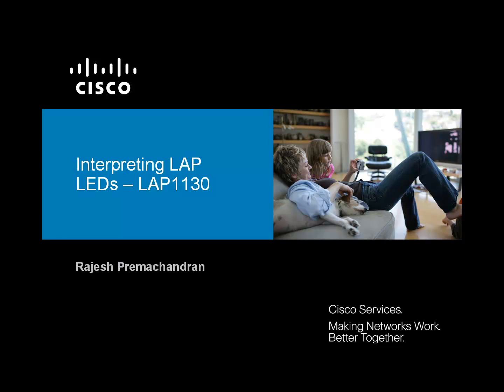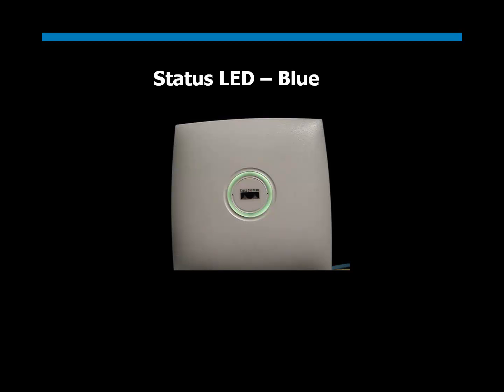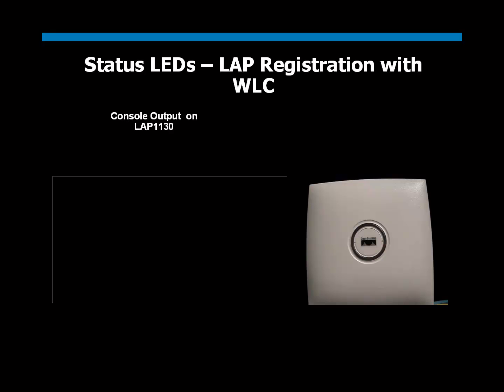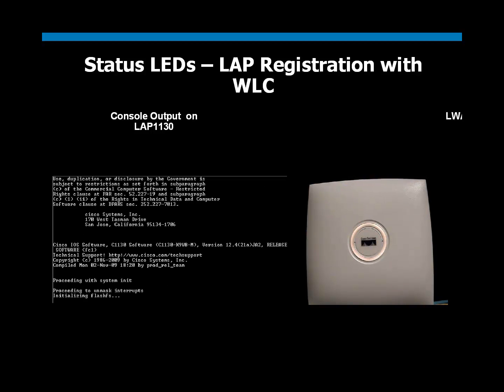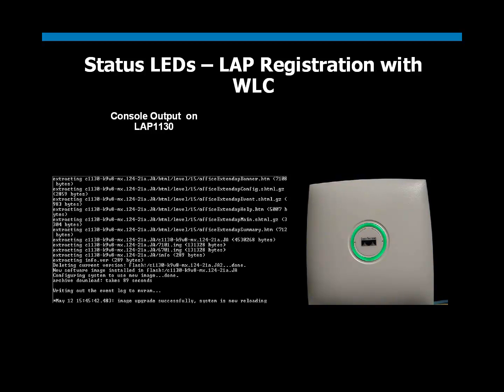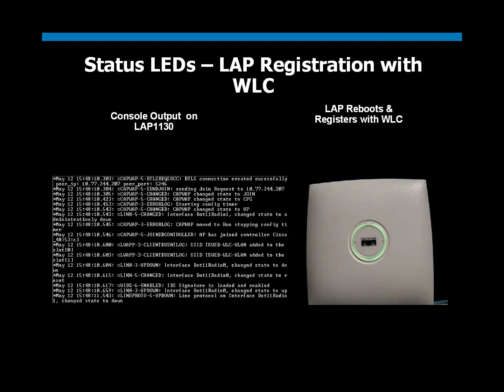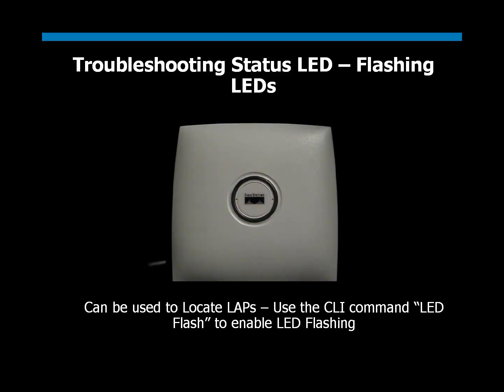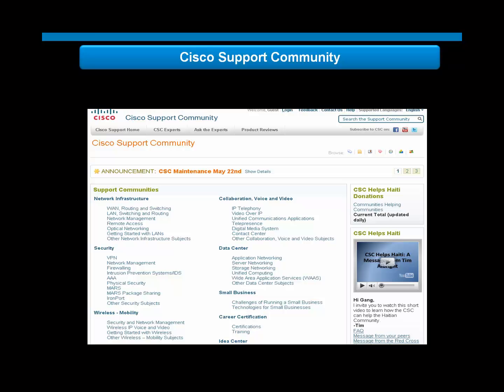Interpreting LAP LEDs - LAP1130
Rajesh Premachandran is a Content Engineer Lead at Cisco. In this video he  explains how to interpret the LEDs on a 1130AG Lightweight AP.